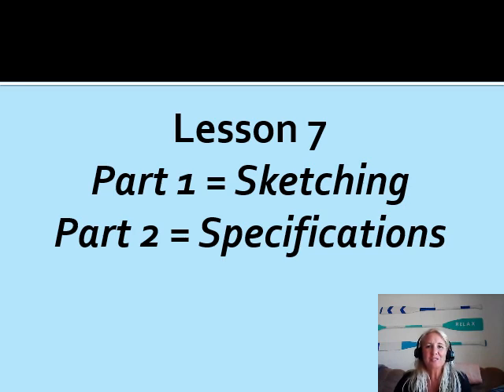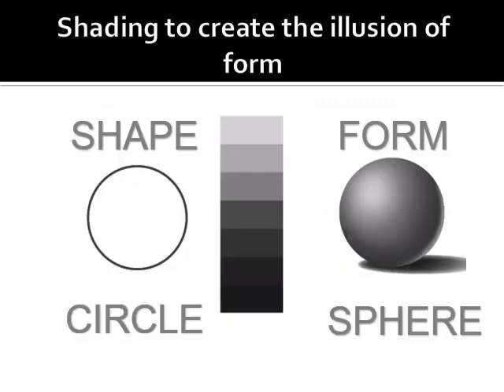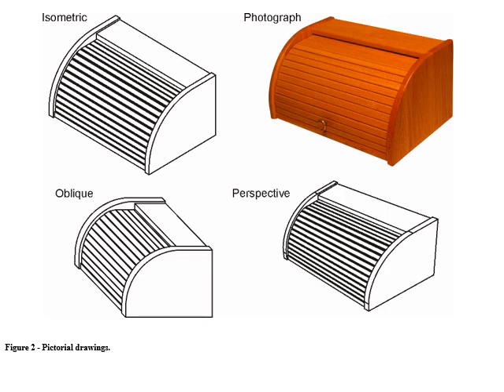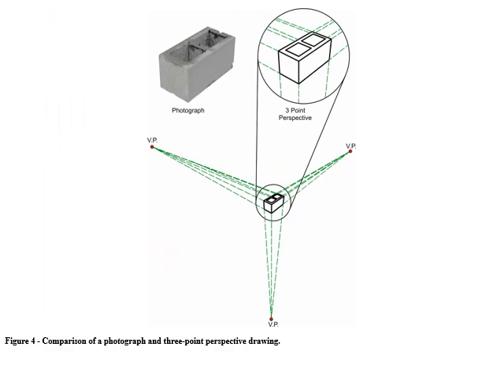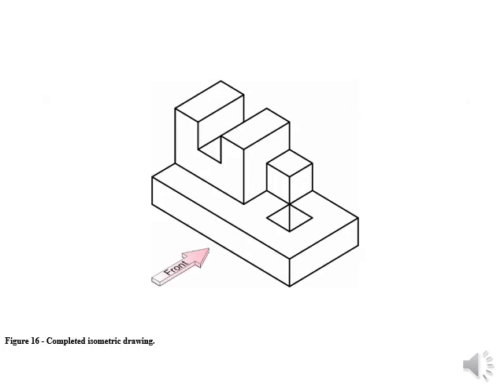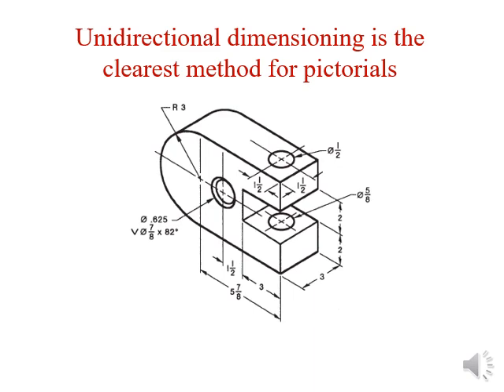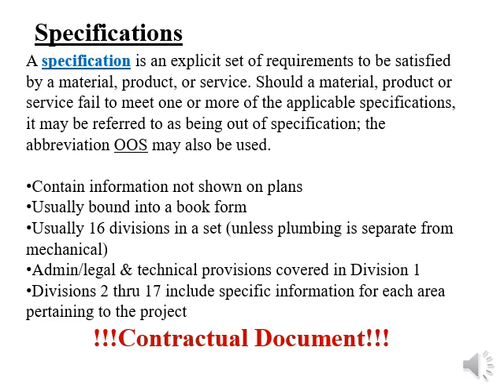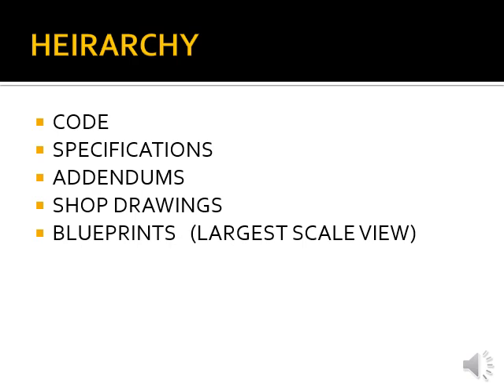Lesson 7 Sketching and Specifications video